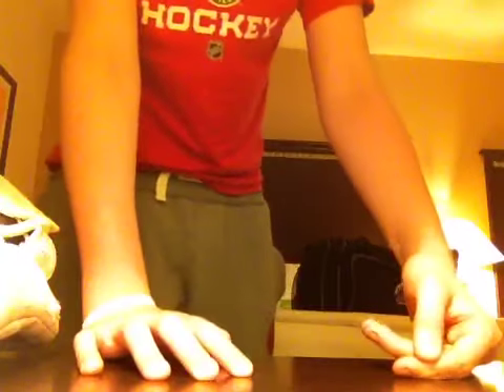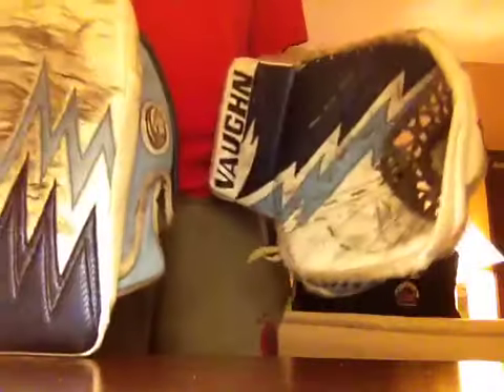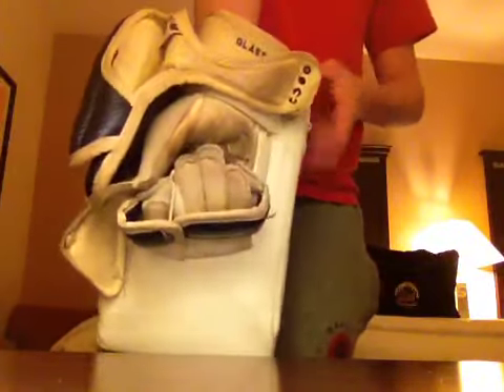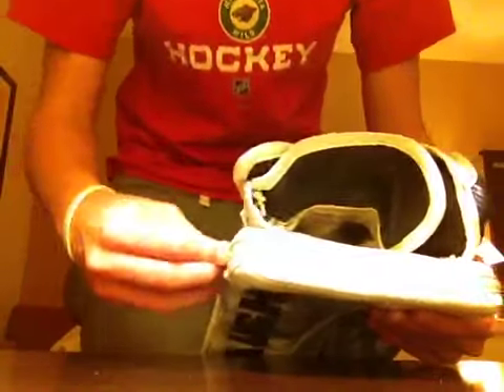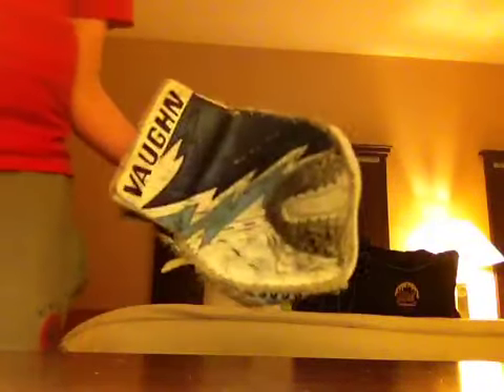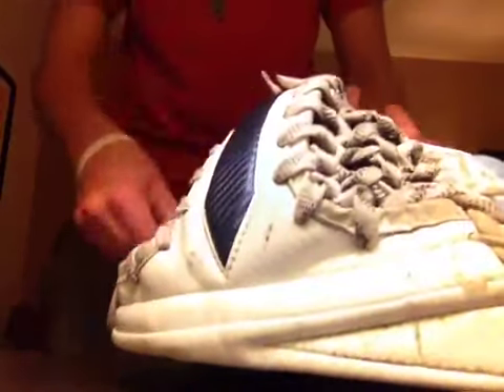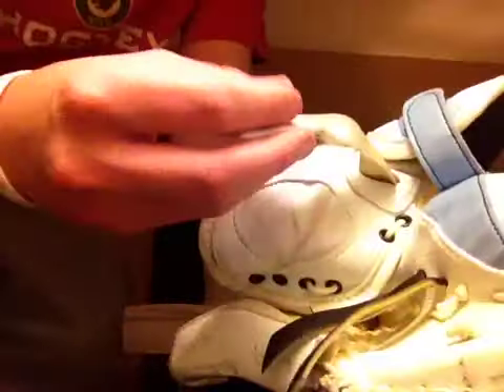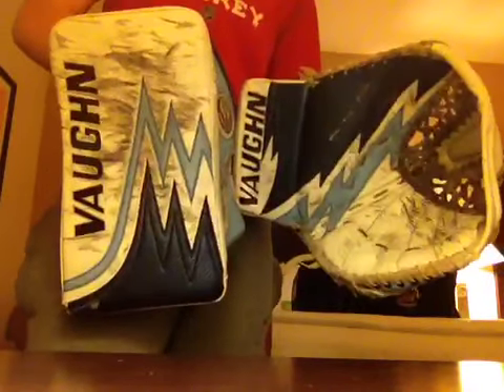Piku/Factorymad Jeff Glass Vaughn Goalie Gloves!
New Jeff Glass modded by Piku/FactoryMad